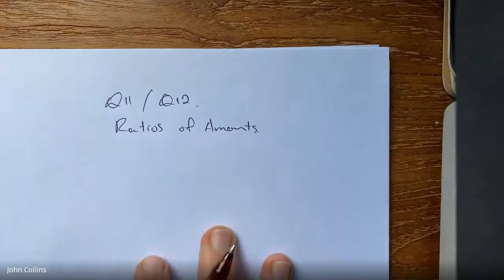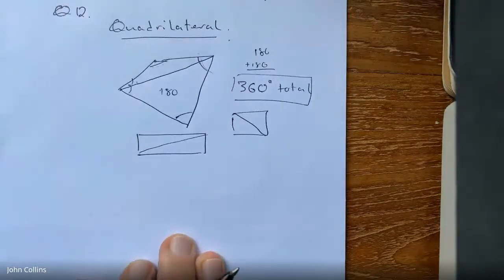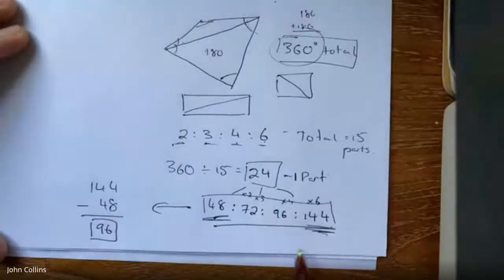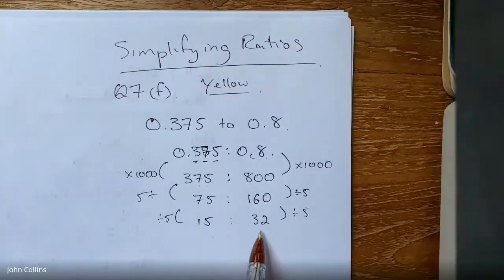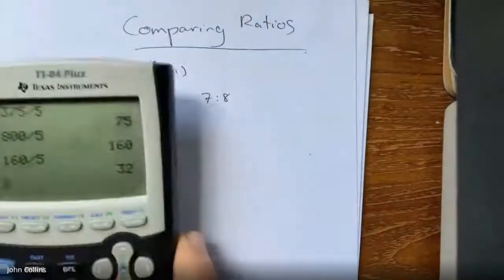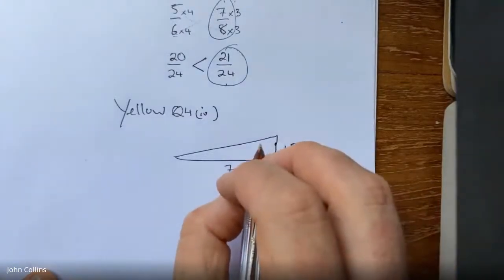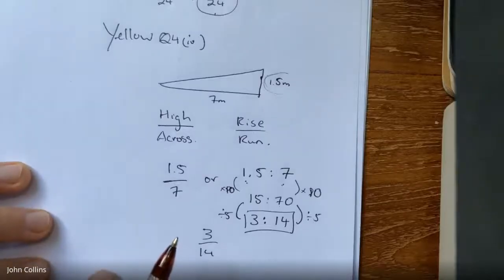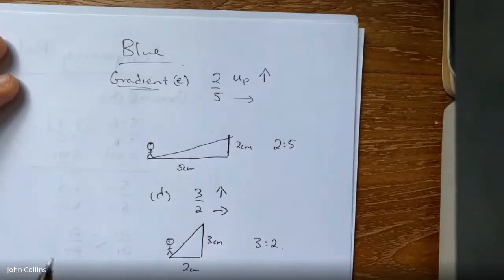Year 7 Ratios some Homework Answers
Ratios of Amounts, Simplifying and Comparing